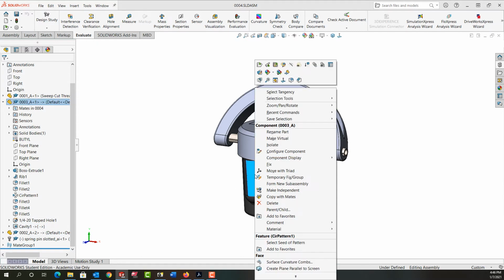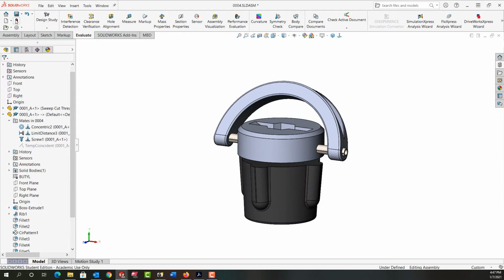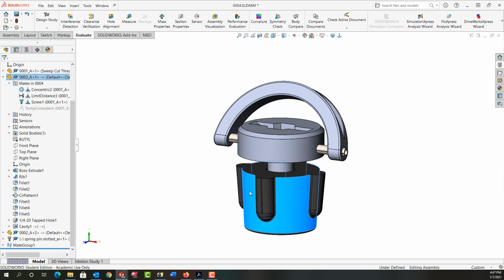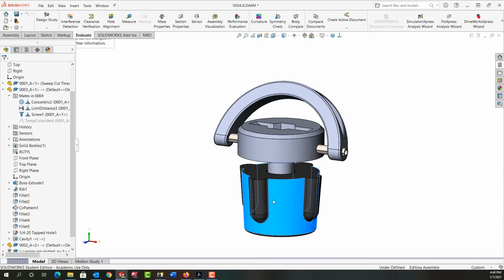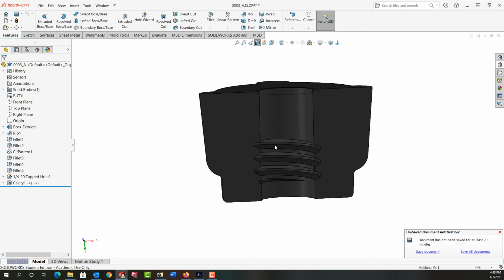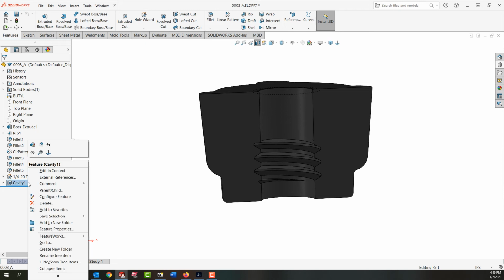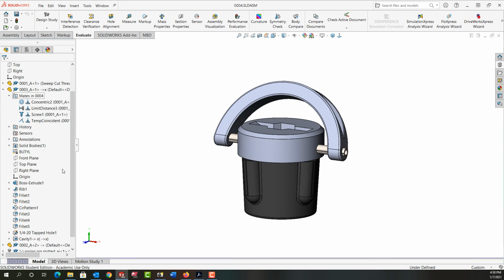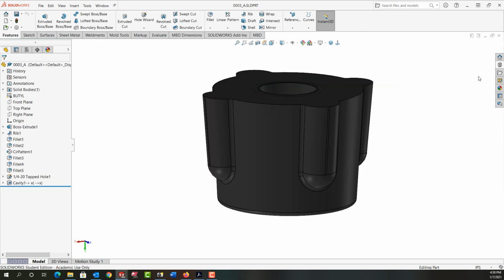Breaking External References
In this video I demonstrate how to break external references of a SolidWorks feature and explain why I would want to.
00:00 Intro
00:22 Open part in position
00:41 Suppress mate
02:28 Break external references